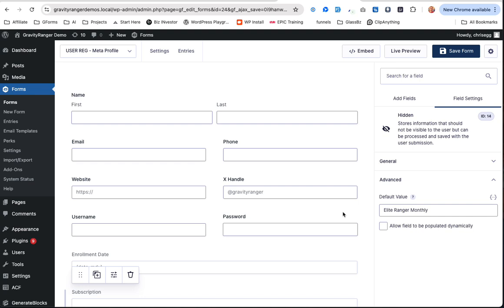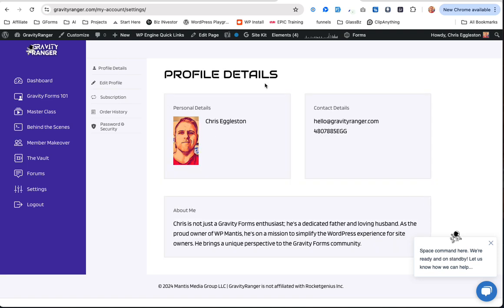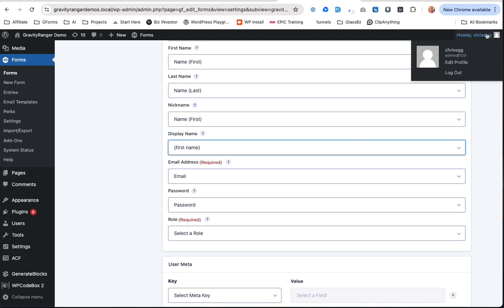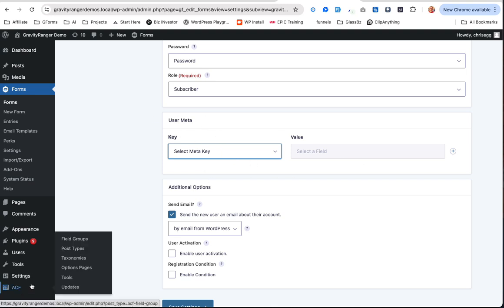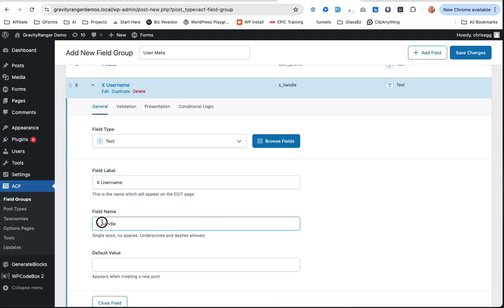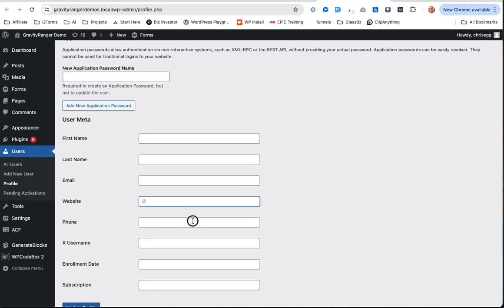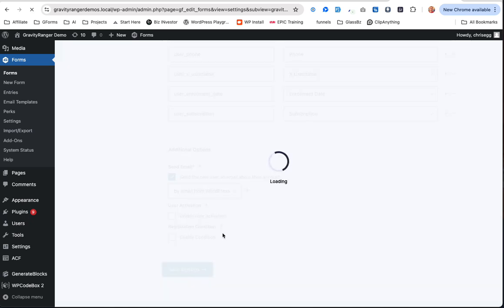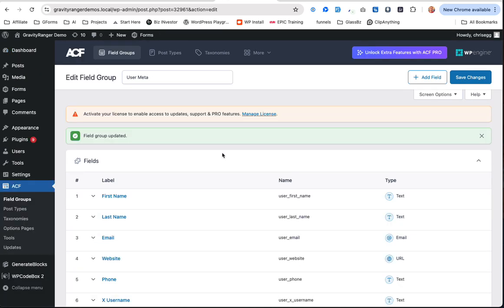Gravity Forms & ACF Custom WordPress User Profile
In this tutorial, I will walk you through how to use Gravity Forms and Advanced Custom Fields (ACF) to build a custom user profile on your WordPress site.

This is great for membership sites and customer relationship management.